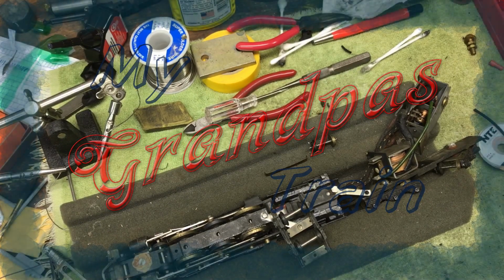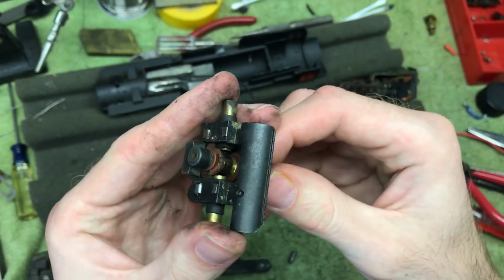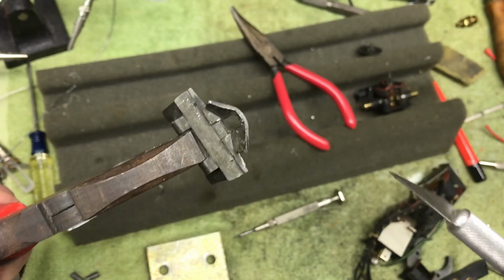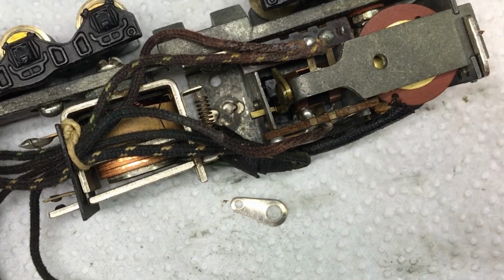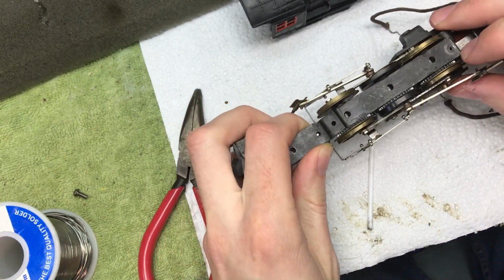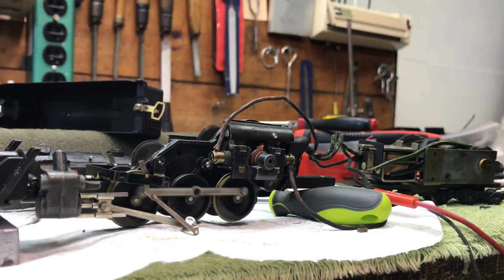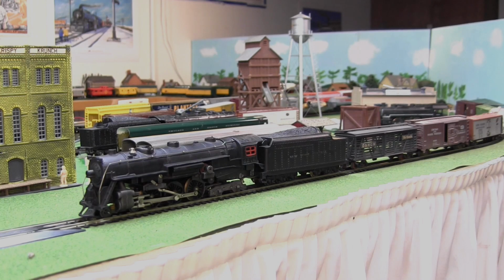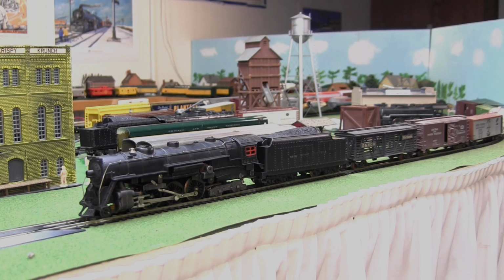I MELTED this engine to FIX it! | Heavy Metal Steam Episode 4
Not all Gilbert Prewar engines were made equally, there are several variations, This one shows what I think was a factory built engine. The motor and reverser are slightly different.